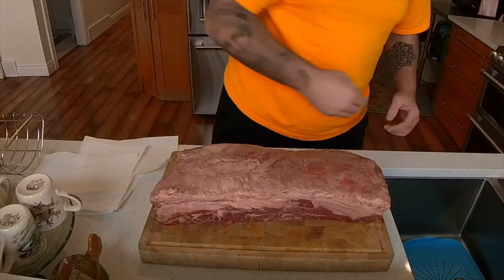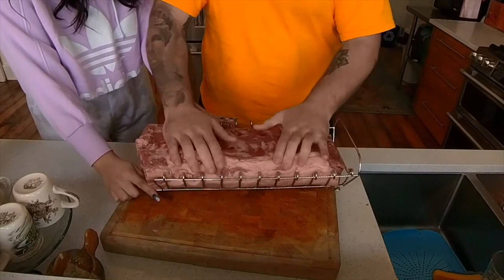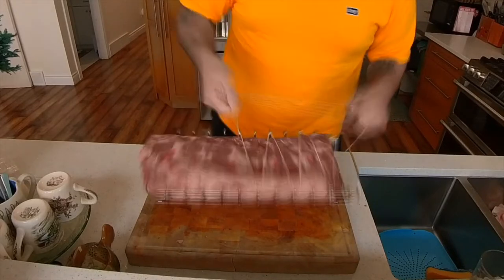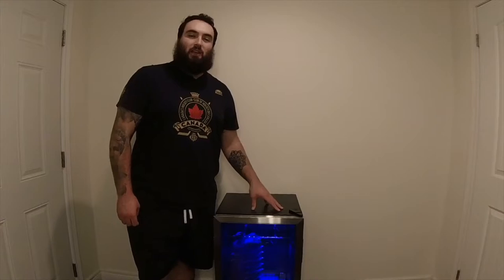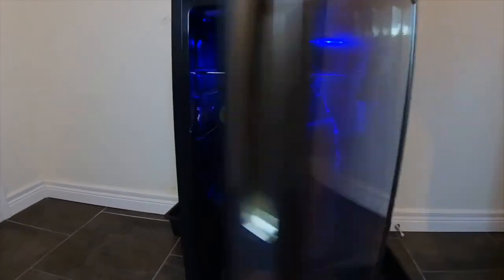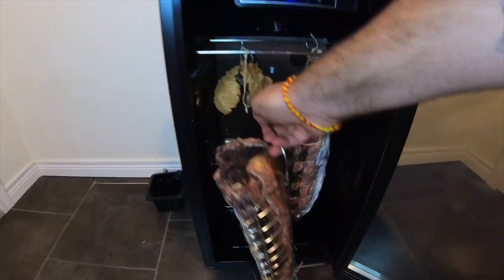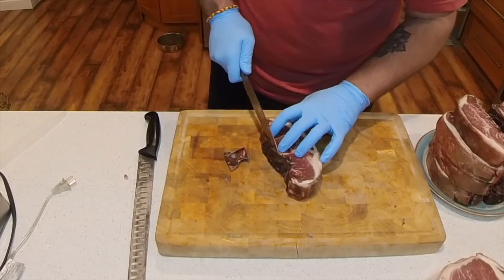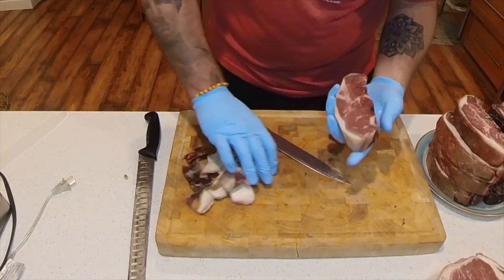40 Day Dry Aged Striploin Aged In My Pro 40 Pro Series SteakAger Dry Aging Cabinet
Steps:
1. Pat dry your strip loin sub primal so there is minimal moisture left on the outside
2. Place striploin subprimal into your vertical truss rack
3. Using butchers twine, do a crisscross pattern to tie in your striploin subprimal into your vertical truss rack
4. Place your striploin subprimal into your Pro 40 Pro Series SteakAger Dry Aging Cabinet
5. Sit and wait for your desired time that you would like to age your beef for (we waited 6 weeks)
6. When desired aging period has been reached, remove striploin subprimal from the Pro 40 Pro Series SteakAger Dry Aging Cabinet
7. Once removed, remove all the butchers twine that is holding your subprimal in place
8. Remove your subprimal from the vertical truss rack
9. Cut the ends off your dry aged subprimal so that you can square the cut of beef to make proper nice looking steaks
10. cut your subprimal into as many steaks as you would like, we cut ours into 1.5 inch thick steaks
11. Once you have cut your subprimal into steaks you now need to begin trimming all of the pellicle off of the steaks. You want to be sure that you are only trimming off what is necessary. You want to only trim anything that is hard and inedible. The colour may be brown but soft, that is okay as it is just oxidized, but still edible.
12. Once you have trimmed your steaks, you will be left with some beautiful dry aged steaks, ready to be eaten!